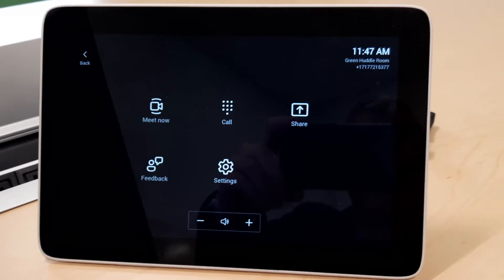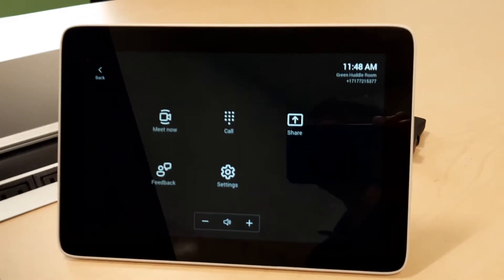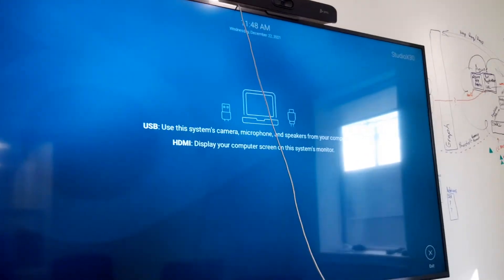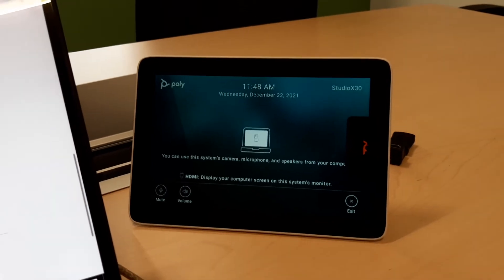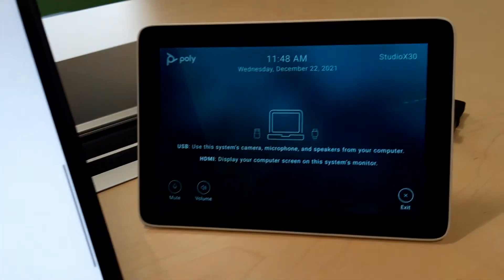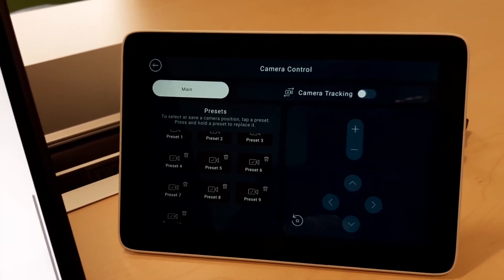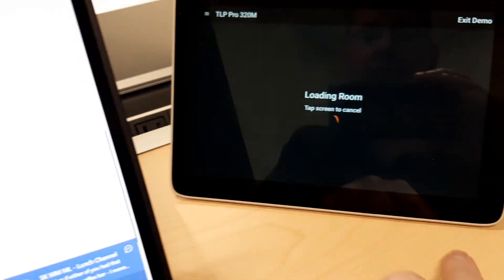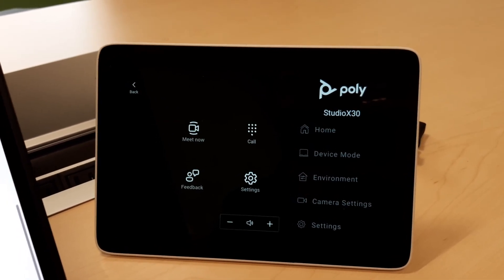Poly Studio X30/X50 Update 3.9.x New Features